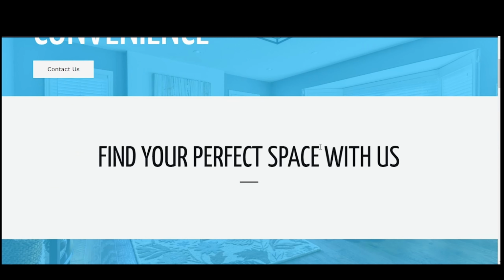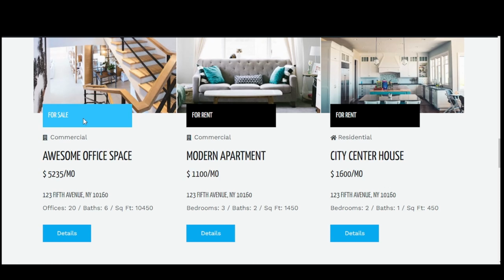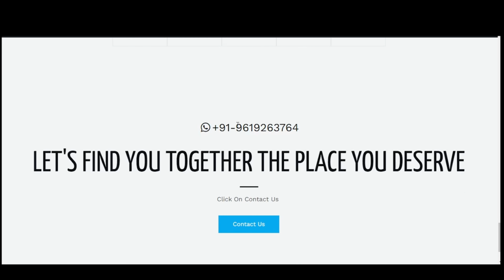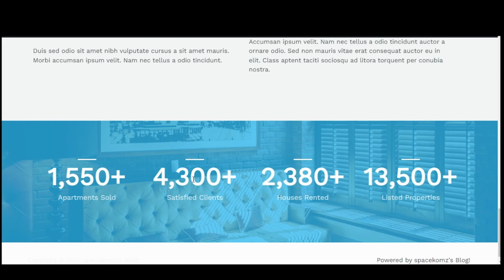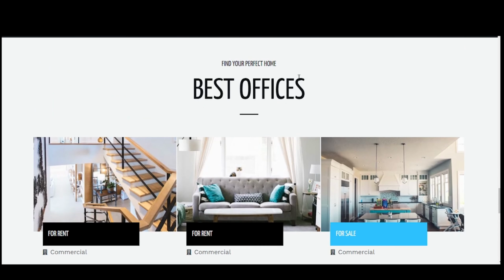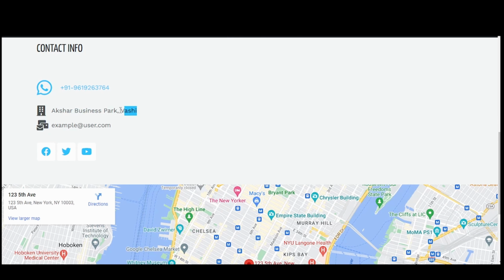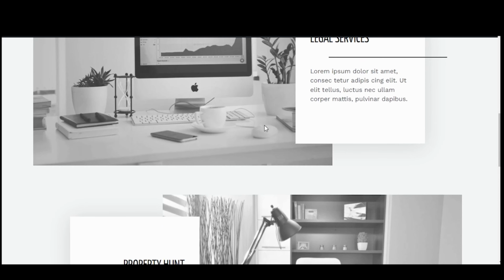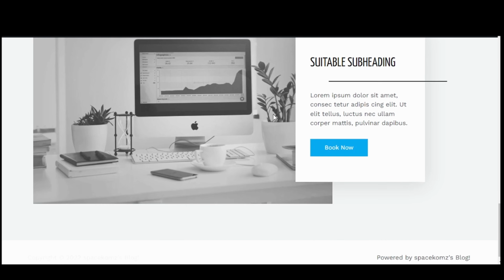Real Estate Portfolio Website | Wordpress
For Wordpress Website Service